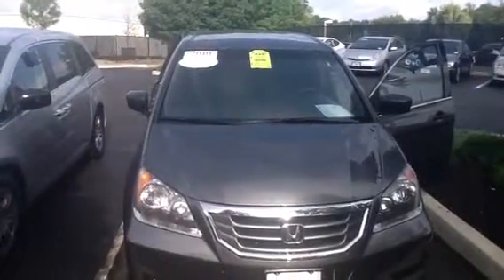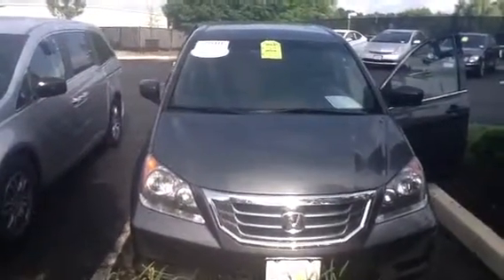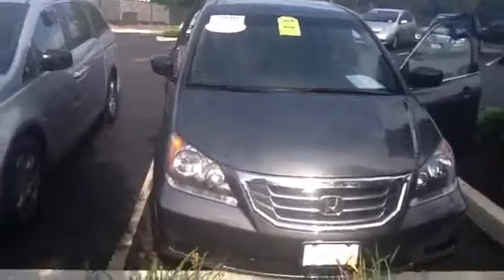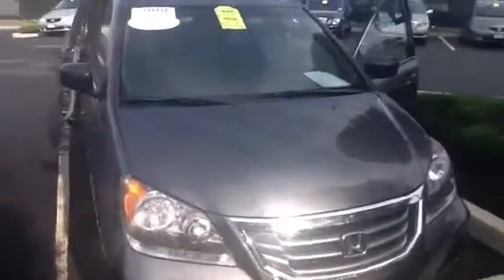2010 Honda Odyssey LX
2010 Honda Odyssey LX